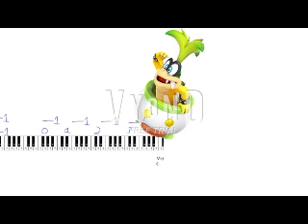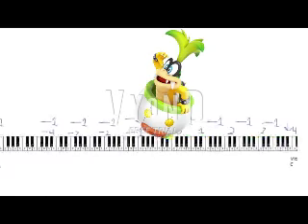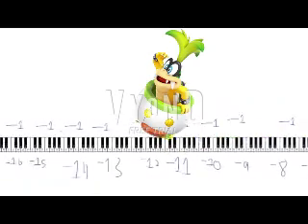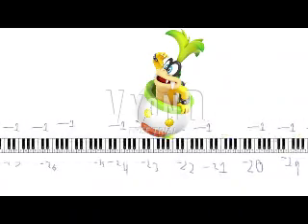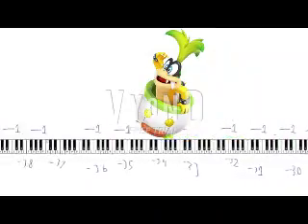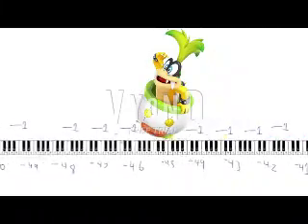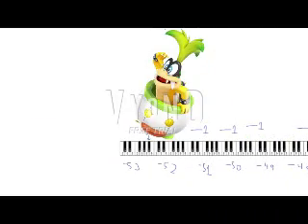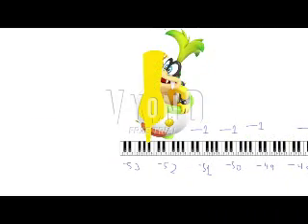C4 to Bb-53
He's going to tell you the note, the note below middle C, the frequency, and the Midi note.